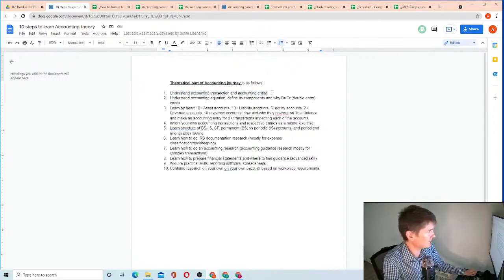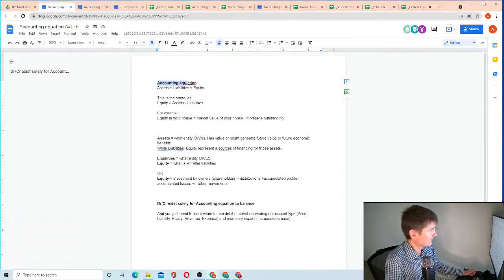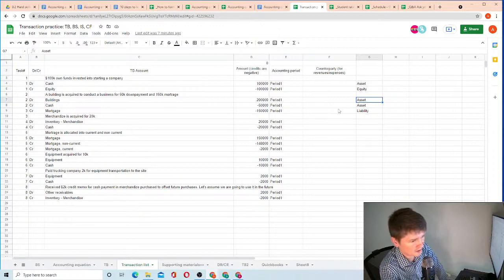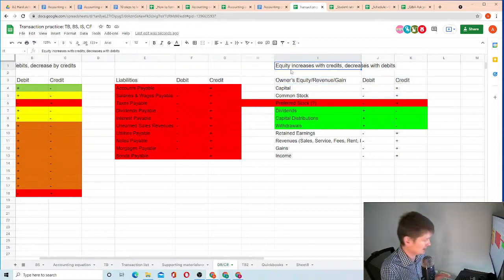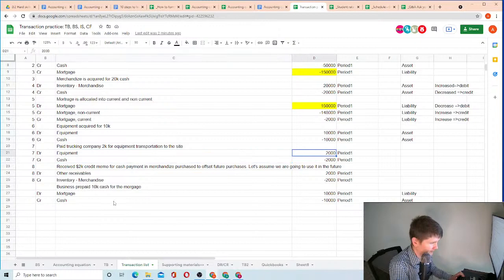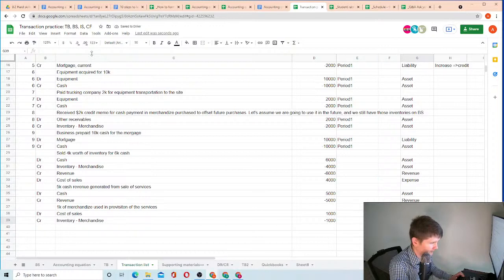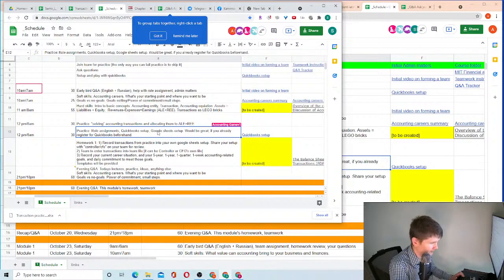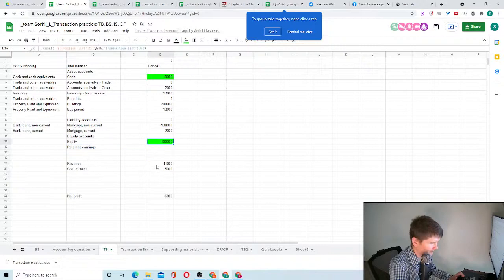The Accounting Game 101: Module 0.2. Accounting entity, transaction, Equation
Module0